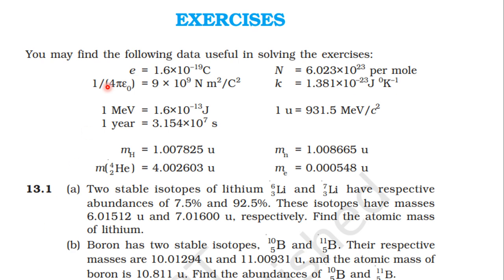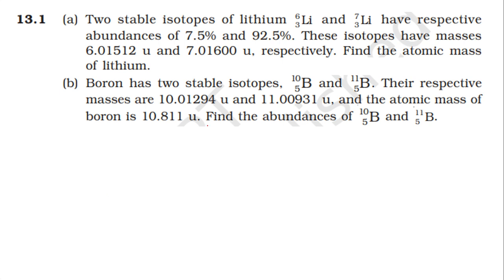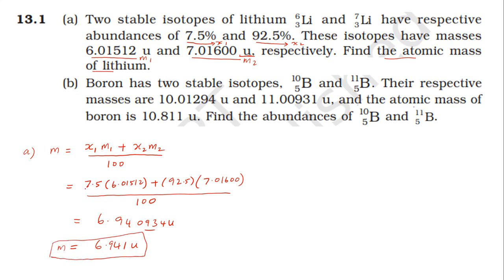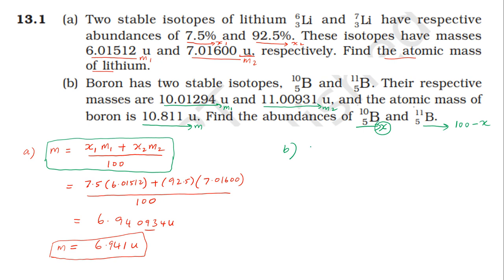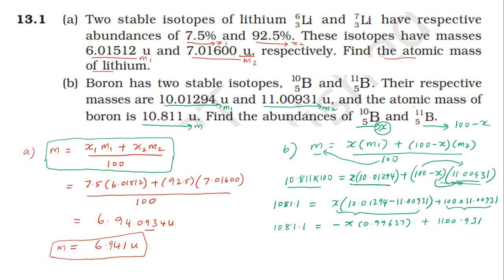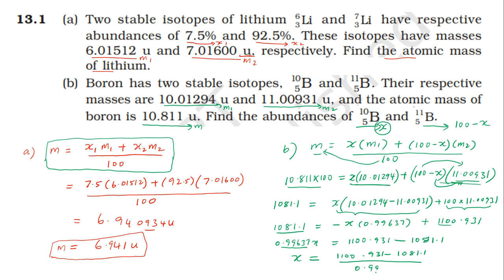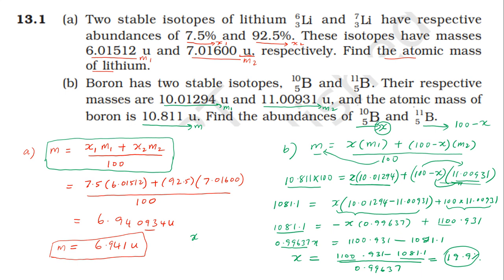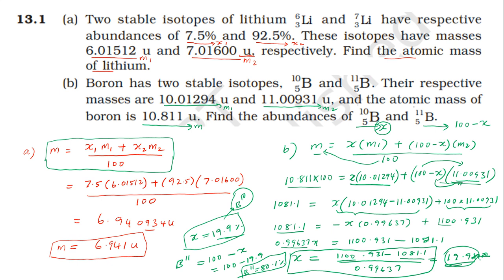NCERT SOLUTION | CLASS 12 PHYSICS | NUCLEI | EXERCISES 13.1 | CBSE SOLUTION | NEET JEE